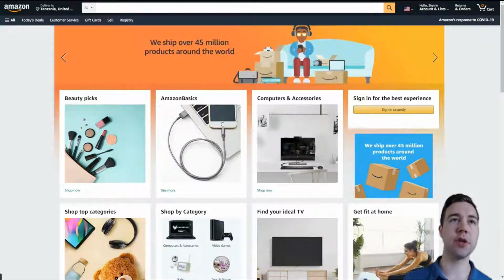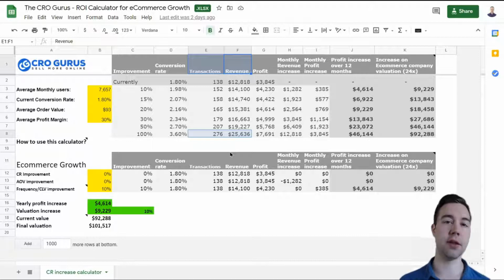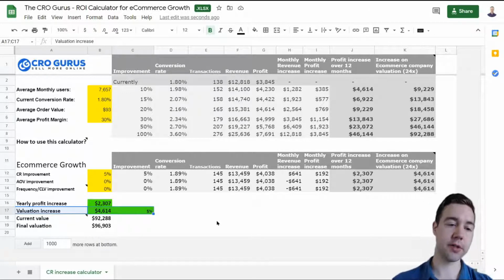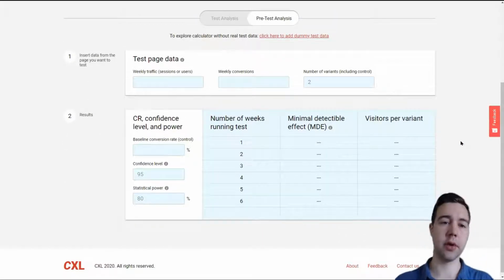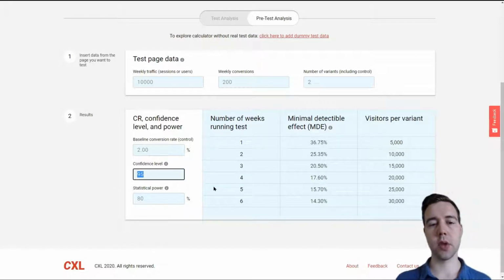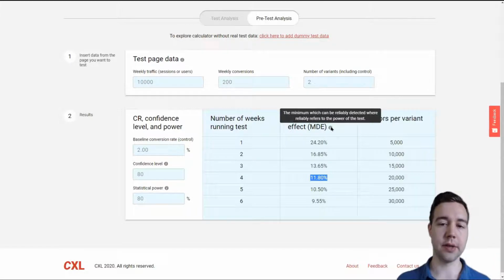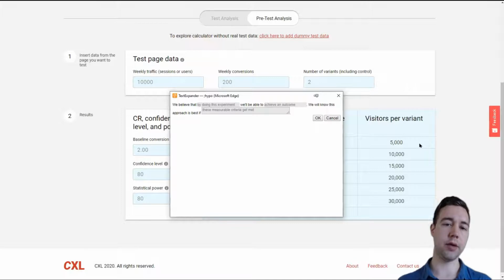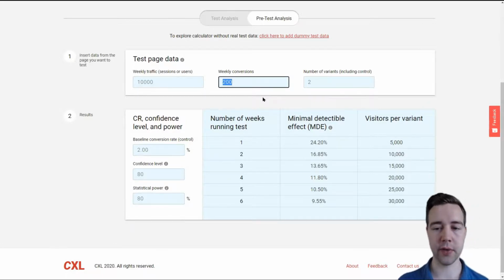The Vital Steps to do Before Launching an AB Test on Your eCommerce Store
A/B testing is a great way to validate/invalidate your site changes. However, there are some elements to consider before start testing on your website. Most of these elements include monetary metrics and sample size, vital to running a proper A/B test.

In this video, I will help you determine if you should test; we'll cover if you can test, and how exactly to do it. In case you cannot test yet, let's get in touch. I can help you get the most out of your existing traffic and optimize your conversion rate without A/B testing.